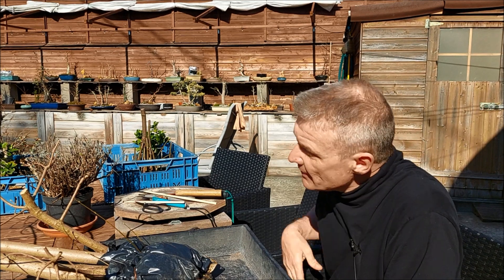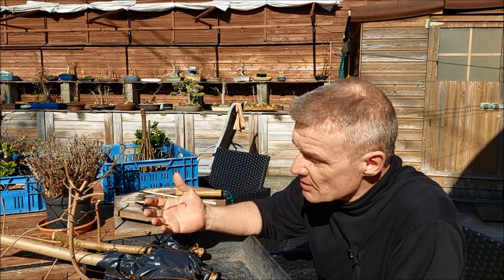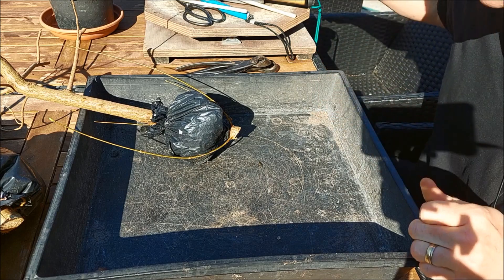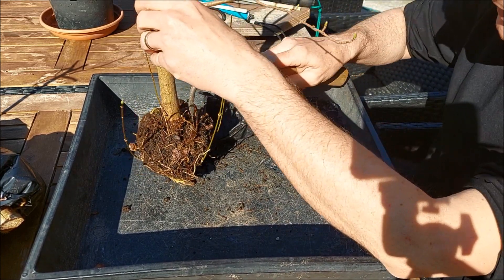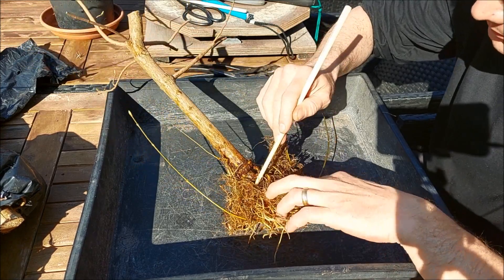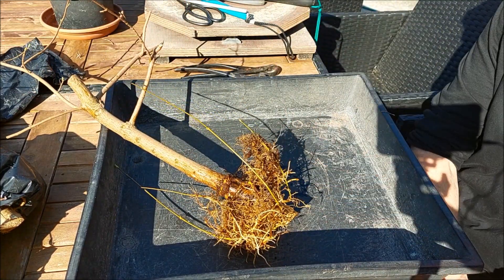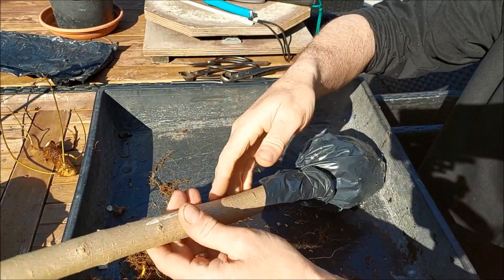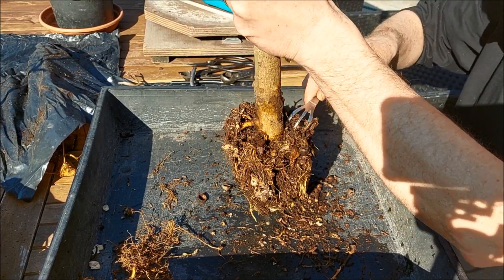Fieldmaple airlayers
The result of 3 fieldmaples airlayers after one year: ready to bonsai!
Greetings
Kennet